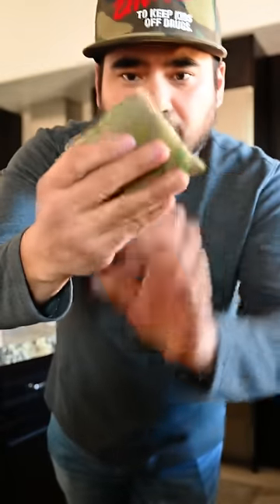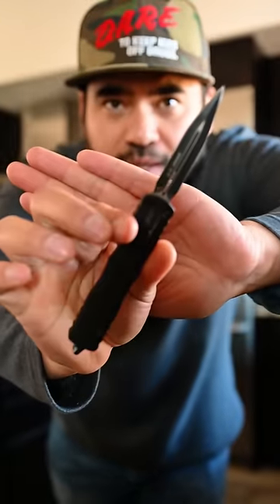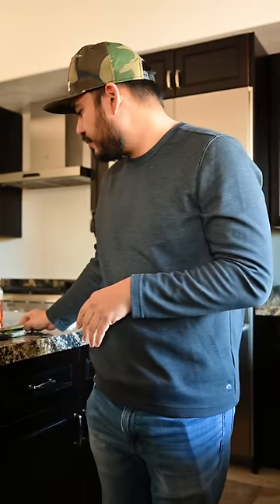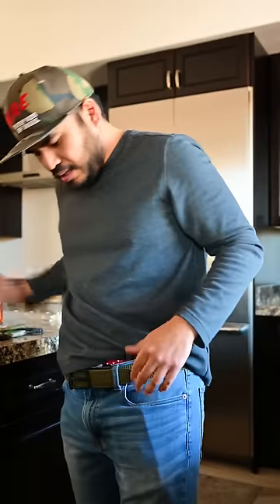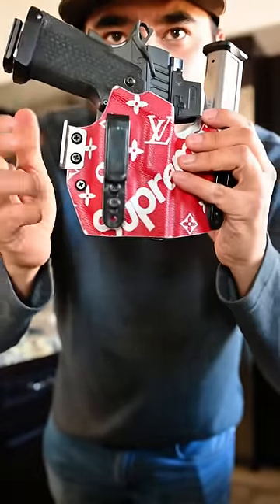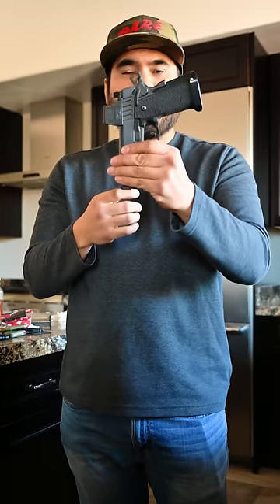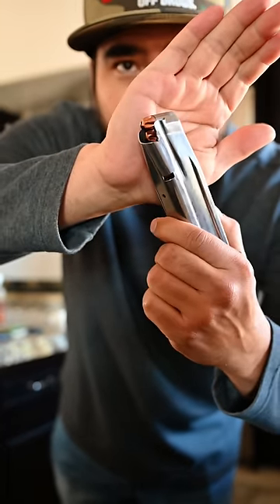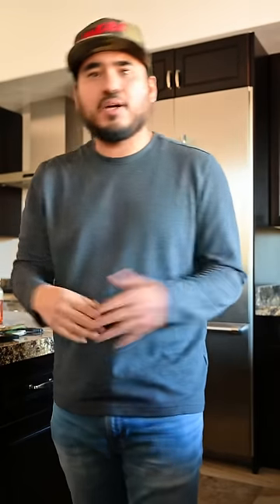Full EDC Setup | 5 Minute Breakdown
In today’s video I do a quick breakdown of what I’ve been running as my EDC setup.  We have gotten a lot of questions about this topic so I figured a quick 5 minute video would answer the question for all of those who have been asking.  Thanks for checking out the video as always!

Here is a list of everything in this video!

Wallet - Kirigami by @lunarconcepts
Flashlight - Stilleto Pro by @surefire_llc
OTF - Dirac by @microtechknivesofficial
Fixed - Northman by @amtacblades
Belt - @nexbeltedcbelts EDC Belt
Holster - Wingman @qvo_tactical
FA - Staccato C2 by @official_staccato2011
Mods - Chunkport by @monsoon_tactical
Optic - 509T by @holosunoptics
Light - TLR7a by @streamlightinc
Grips - Tree Bark by @extremeshootersllc
Magwell - 2011 Magwell by Pistol Gear
Ammo - 9mm Blue Line by @ultimate_ammunition
Phone - iPhone 13 Pro Max by @apple